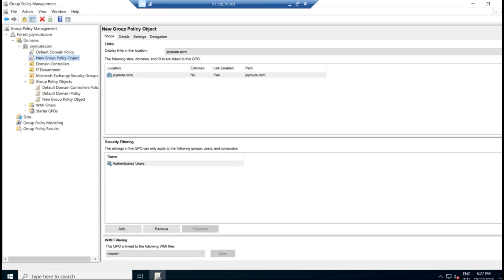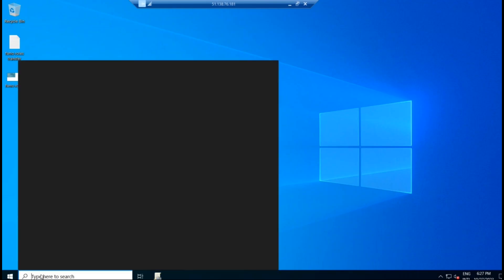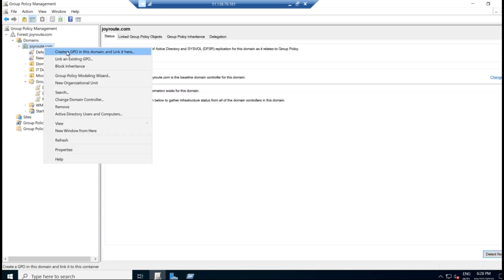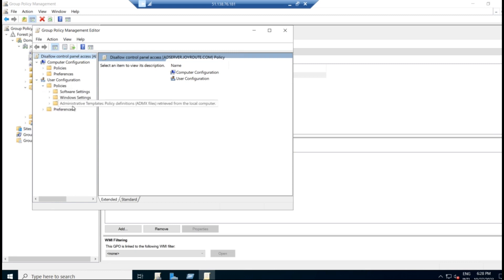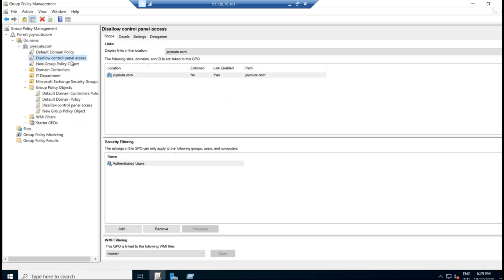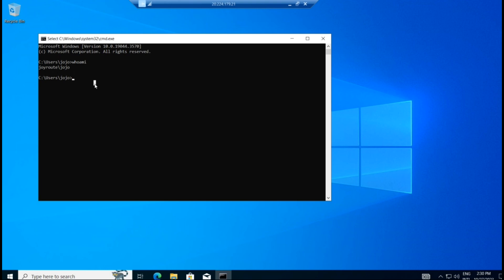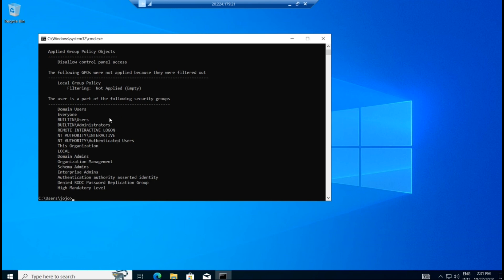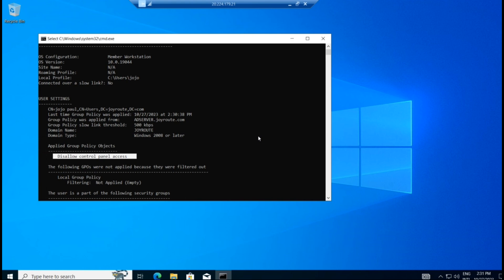Group Policy – Server 2022 Restricting access to the Control Panel and PC settings | GPO -Part2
How to disable Control Panel Registry Command Prompt via GPO-Group Policy ?
Group Policy – Server 2022 Restricting access to the Control Panel and PC settings ?
How To Deny Domain Users To Access Control Panel And PC Settings Using Group Policy Server 2019 &2022?

To disable the Control Panel using Group Policy, follow these steps:

Open the Group Policy Management Console (gpmc.msc).
Navigate to the domain or OU that contains the GPOs that you want to configure.
Right-click the GPO and select Edit.
Navigate to User Configuration -Administrative Templates - Control Panel.
Double-click the Prohibit access to Control Panel and PC settings policy.
Select the Enabled option and click OK.
Once you have enabled this policy, users will no longer be able to access the Control Panel.

Important: Disabling the Control Panel can prevent users from performing important tasks, such as changing their passwords or configuring their network settings. It is important to only disable the Control Panel if you are sure that it is necessary.

Alternative: Restrict Control Panel Access

If you do not want to disable the Control Panel completely, you can restrict access to specific Control Panel items. To do this, follow these steps:

Double-click the Show only specified Control Panel items policy.
Select the Enabled option and click Show.
In the List of allowed Control Panel items box, type the names of the Control Panel items that you want to allow users to access.
Click OK.
Once you have enabled this policy, users will only be able to access the Control Panel items that you have specified.

Important: Restricting access to the Control Panel can prevent users from performing certain tasks, such as configuring their printer settings or changing their power management settings. It is important to only restrict access to the Control Panel items that you are sure that users do not need to access.